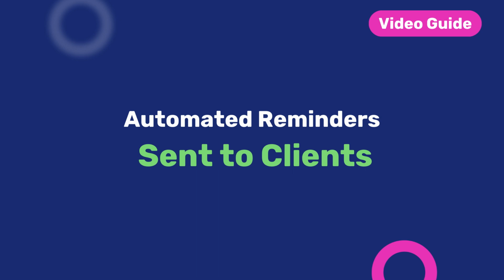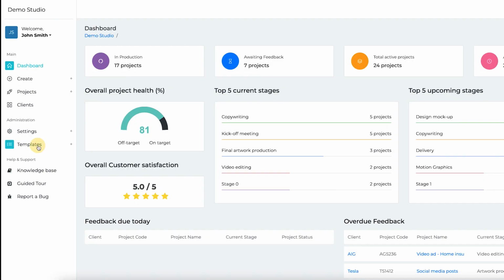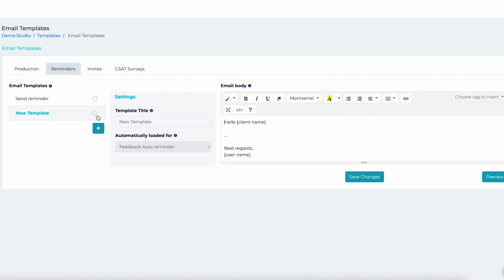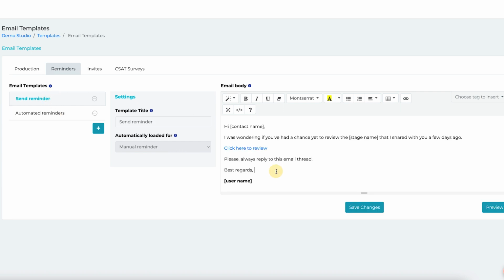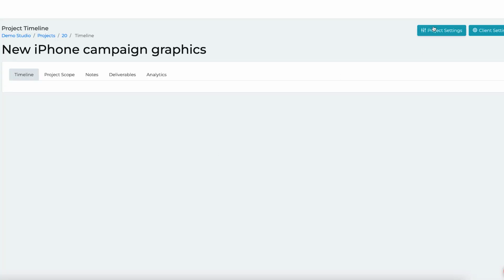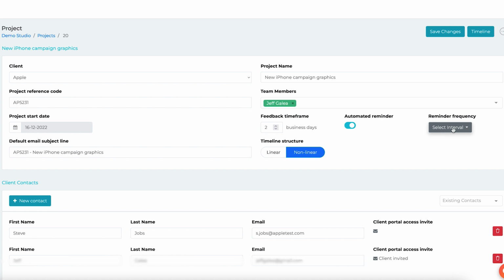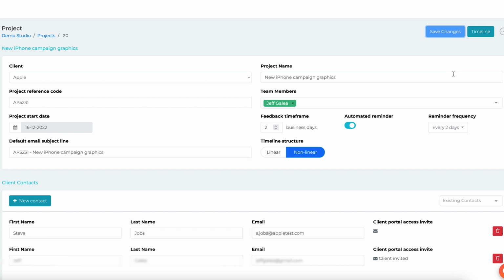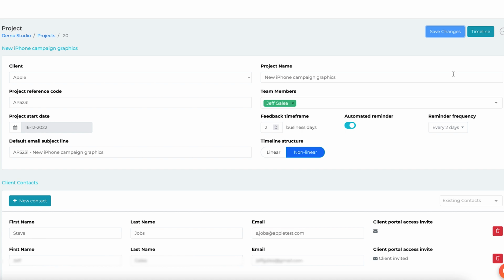Automated reminders sent to clients - Tutorial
Discover how to streamline your client management with Planeolo's Automated Client Reminders! This brief video introduces our latest feature that simplifies communication and ensures timely feedback from clients. Learn to set up custom reminder templates, tailor reminder frequencies, and leverage our intelligent monitoring system. Say goodbye to manual follow-ups and keep your projects smoothly on track with Planeolo.